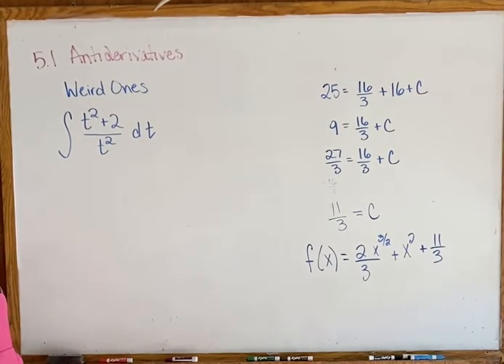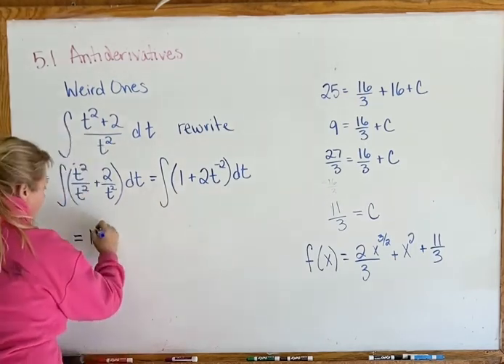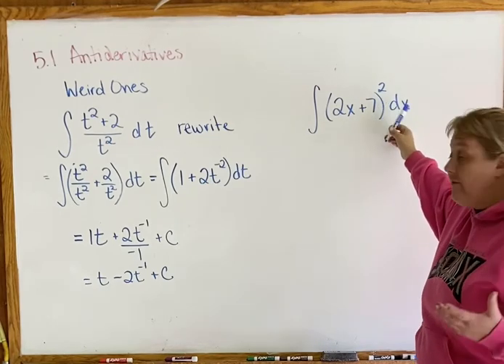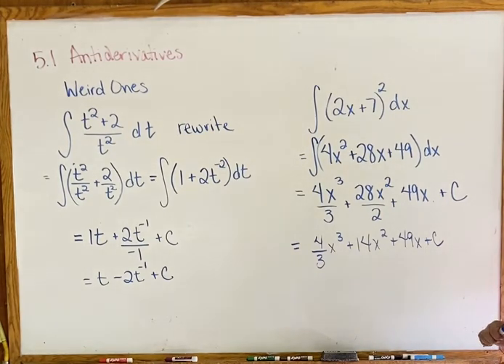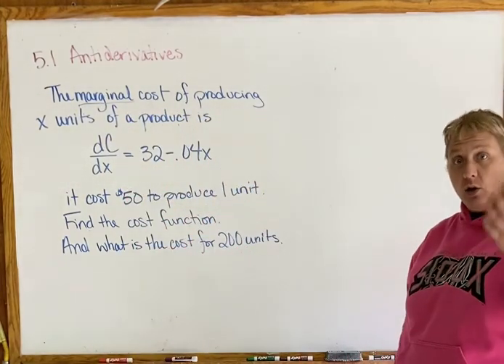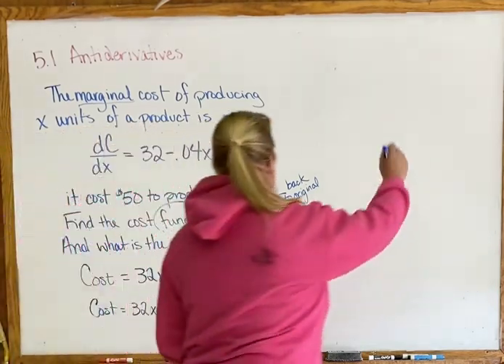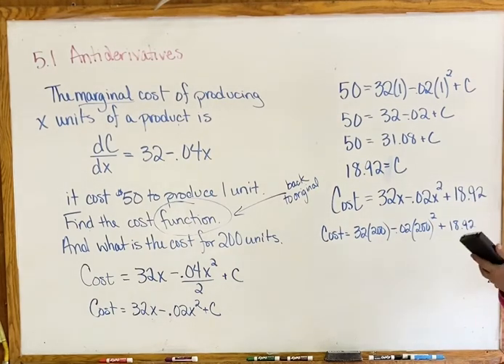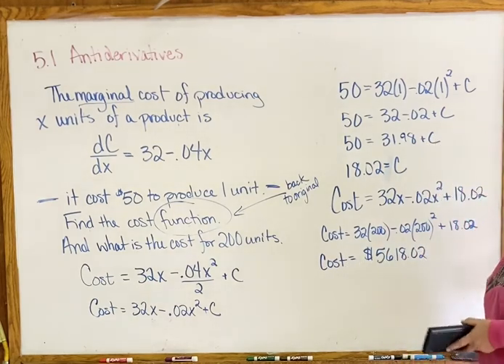5.1 Business Calculus Lecture Part 3